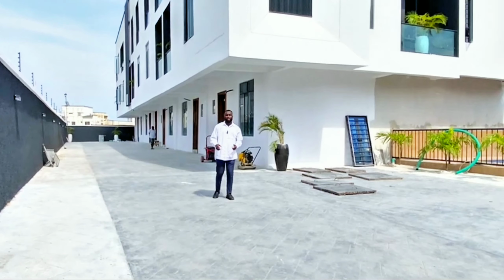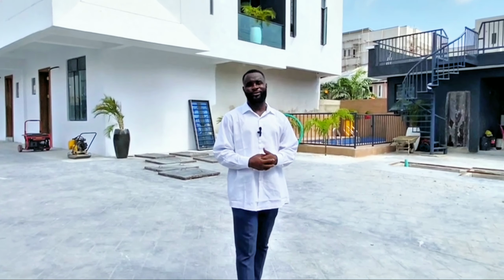Luxury 4-Bedroom Terrace & 2-Bedroom Apartment Tour in Lekki, Lagos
Looking for the perfect home in a prime location? Explore our luxurious 4-bedroom terrace and stylish 2-bedroom apartment, both designed for comfort and convenience. Situated in a highly sought-after area, these properties provide exceptional access to key city amenities, including top schools, shopping centers, and business hubs. Key Features of the 4-Bedroom Terrace: Expansive open-plan living areas with abundant natural light Contemporary kitchen with high-end finishes and ample storage Private parking and garden space, ideal for families Proximity to transport links, enhancing connectivity to the city Highlights of the 2-Bedroom Apartment: Modern design with a spacious open layout Fully-equipped kitchen and in-unit laundry facilities Secure building with added amenities, such as a gym and rooftop lounge Walking distance to cafes, shops, and public transportation These properties offer the best of urban living in a location that combines convenience with luxury. Whether you’re looking for a family-friendly space or a stylish apartment, these homes cater to all needs.

More Keywords:
luxury 4-Bedroom Terrace in Lekki
2-Bedroom Apartment in Lekki Lagos
Prime Lagos real estate
Modern home for sale in Lekki
Family-friendly terraces in Lagos
Apartments near Lagos business hubs
Lagos property with top amenities
Luxury homes with private parking in Lekki
Terrace homes with garden in Lagos
Apartment with rooftop lounge Lekki
Proximity to schools and shopping Lekki
Luxury homes in Lagos
Lekki real estate tour
High-end apartments in Nigeria
Lagos terrace for families
Apartment near cafes and shops Lagos
Modern kitchen amenities Lekki homes
Secured property in Lagos
Terrace with garden Lagos
Lekki housing options
Lagos property investment